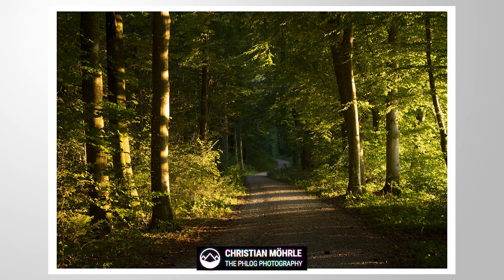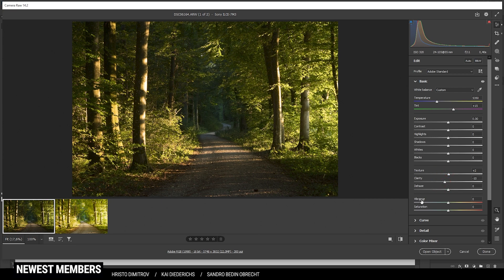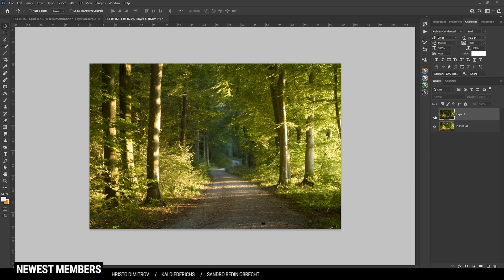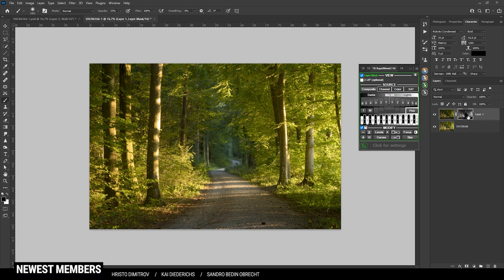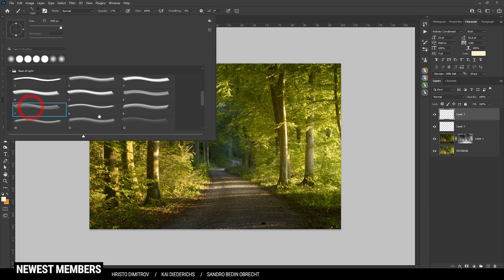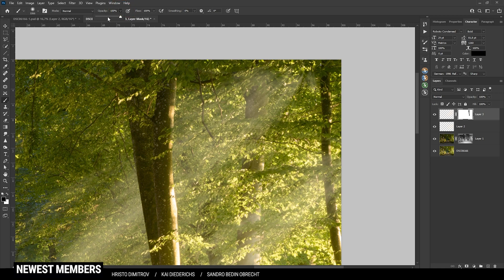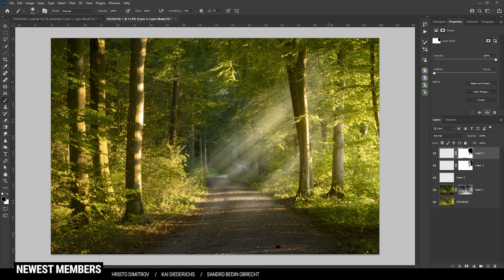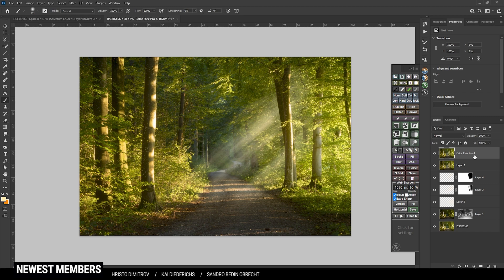DREAMY FOREST Post Processing in Photoshop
Learn how to creaty a dreamy forest photo by using exposure blending and adding light rays in photoshop

0:00 Intro
This scene had quite a lot of contrast between the shadows and the sunlight coming in from the right. To counter this problem, I decided to blend two differently exposed photos (one for the shadows one for the highlights) using luminosity masks. In addition, I decided to add artificial light rays which greatly improve in my photo in my opinion. I did a few raw adjustments in the camera raw editor, while I used Photoshop to do most of the editing here.

0:40 1. Raw Adjustments
First, I switched the profile to Adobe Standard for a more neutral base image. Then, I adjusted the white balance to get more natural colors (the original was far too yellow for my taste). Next, I added a bit of texture and dropped the clarity to get a softer look.

Since I’m going to do an exposure blend, there is no need to adjust the exposure settings in this case. I just copied the raw settings from the first image onto the second one.

2:52 2. Exposure blending
For this part I used the TK Panel plug in, which helps me quickly blend those two shots together. If you don’t own this plug in, there is an alternative way of exposure blending: just head to the image menu and use apply image on a layer mask of the darker exposure.

6:00 3. Adding Light rays
Here, I used a custom light ray brush and carefully brushed in a few light rays coming in from the right side. I made sure to mask out part of the light overlapping the trees to get some more depth going on.